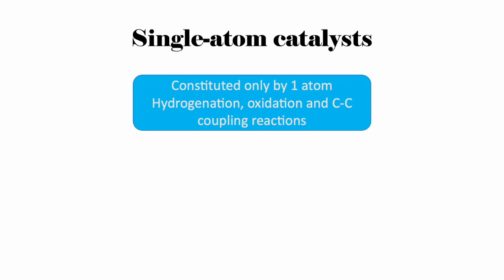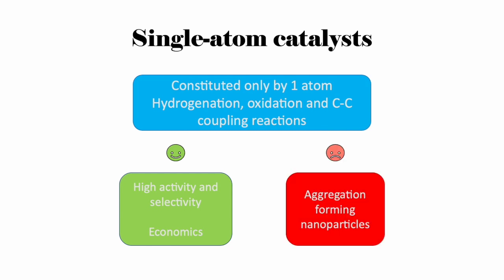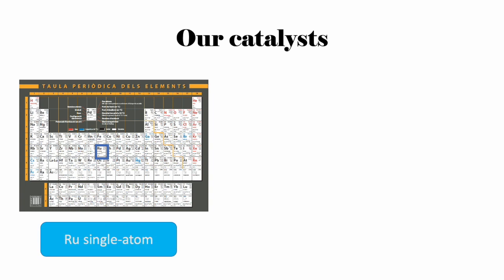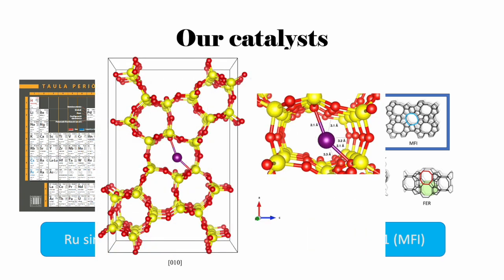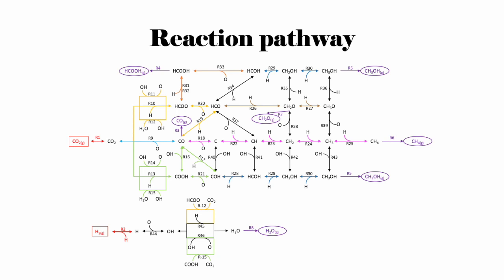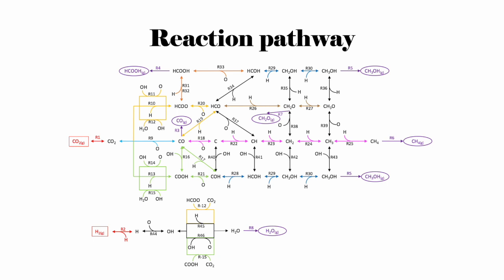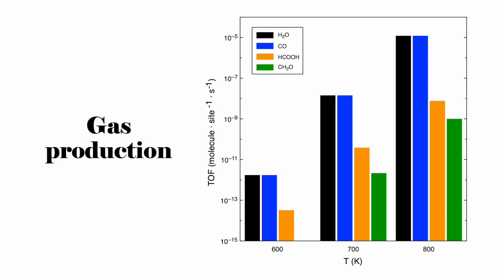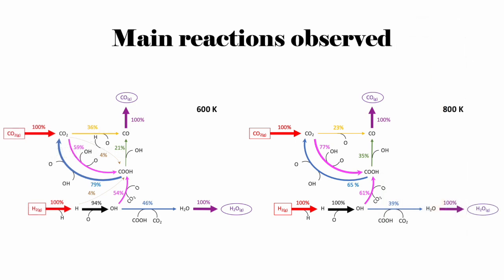CO2 hydrogenation on SACs (Ru@S-1)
A few details about the CO2 hydrogenation on Ru@S-1. The study has been performed by Manuel Antonio Canovas, PhD student in Applied Computational Chemistry & Molecular Modelling group (Universitat de Barcelona & IQTC). For more details you can download the manuscript (open access). Hope you enjoy!